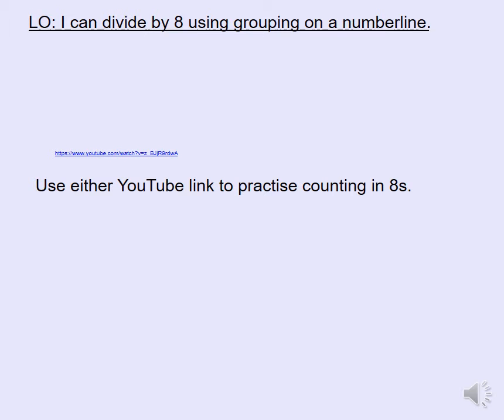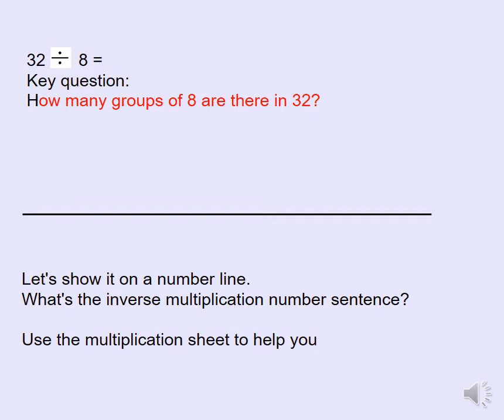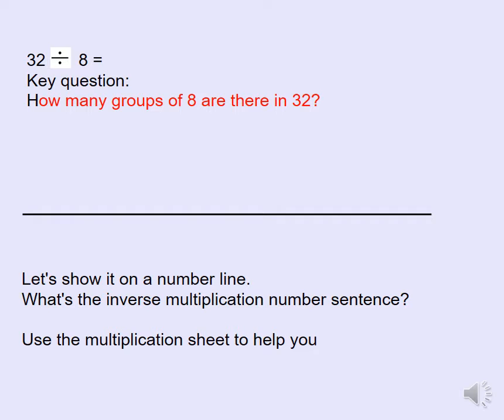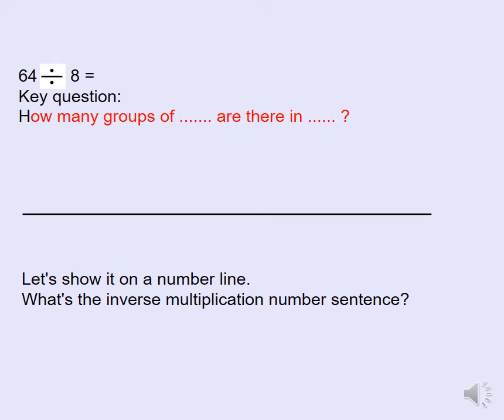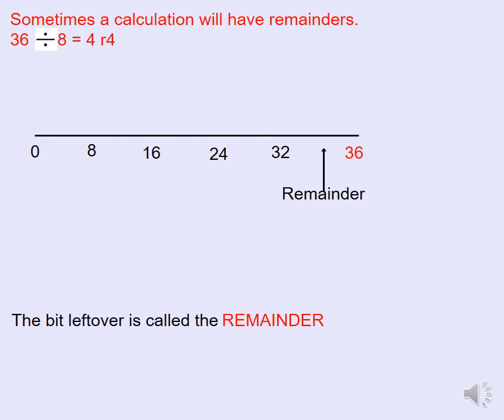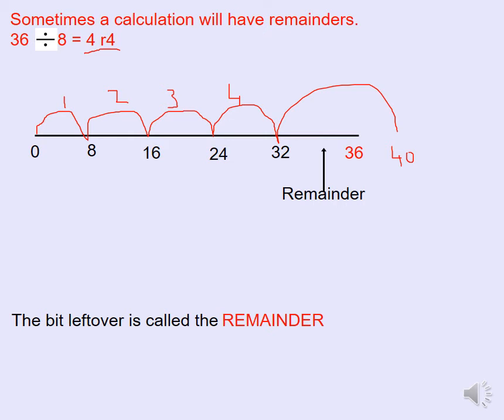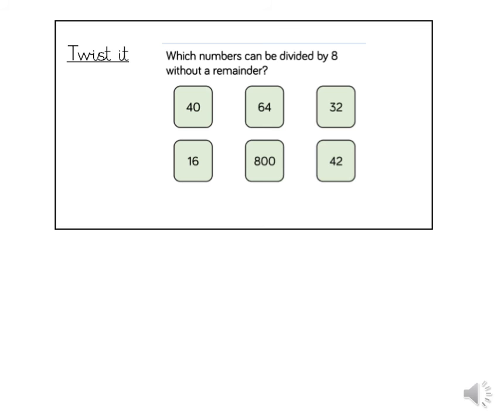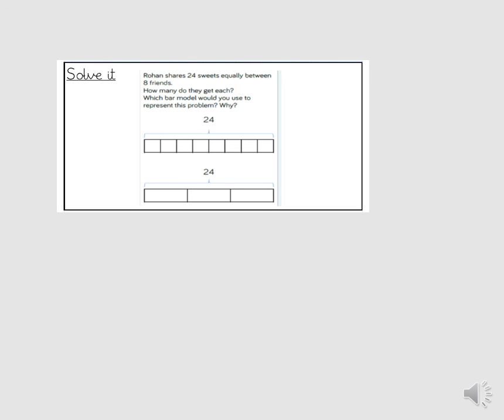Year 3 maths - 26/6/2020